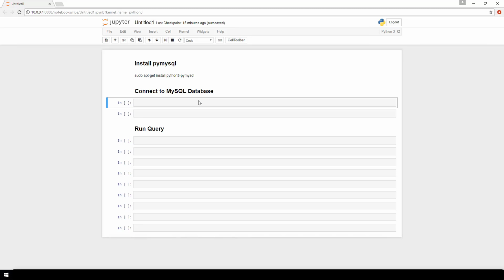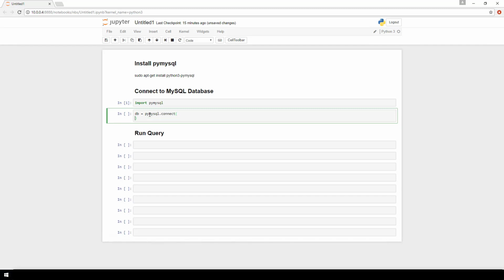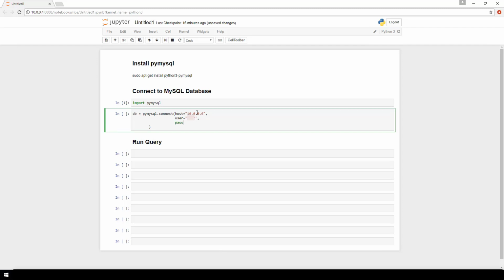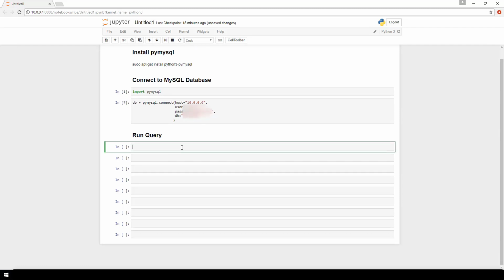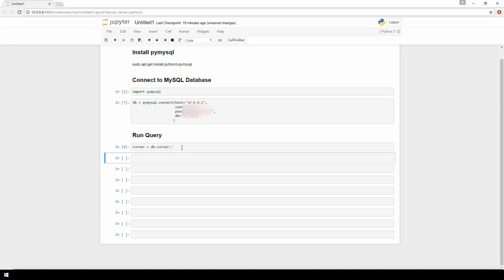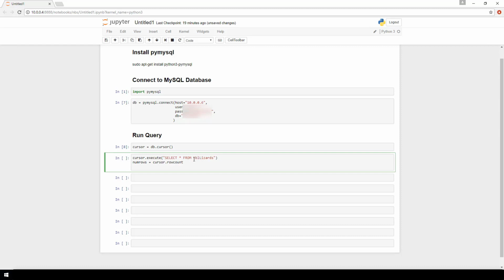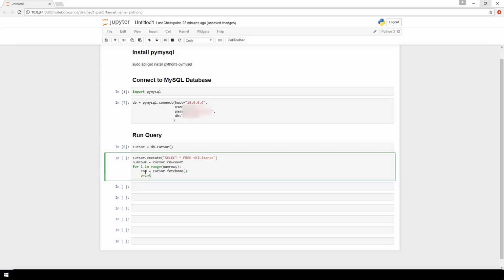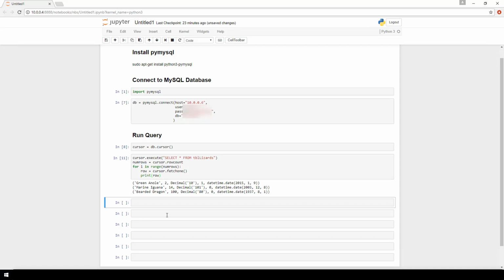Connect to MySQL with Python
In this video, we show how to connect to a MySQL database using PyThon.

❤️🦎 Special thanks to the following polymaths of the deeplizard hivemind:
Tammy
Mano Prime
Ling Li